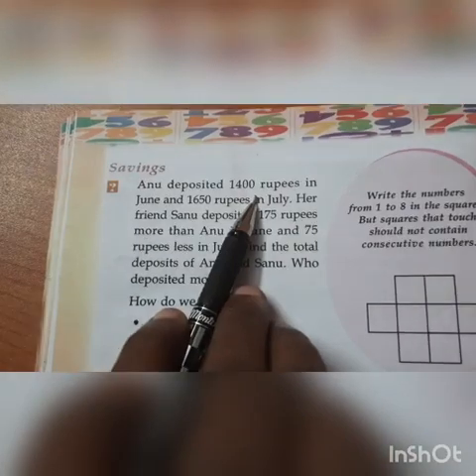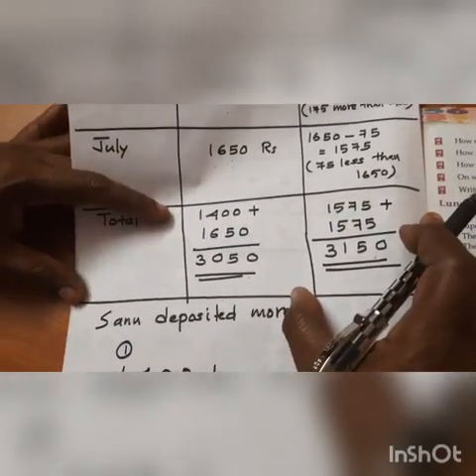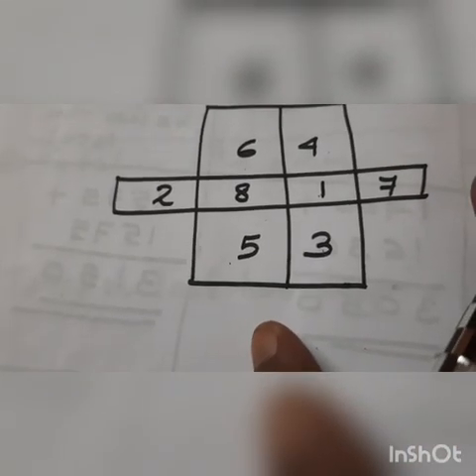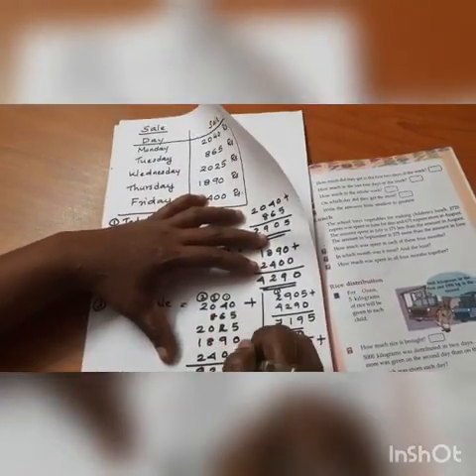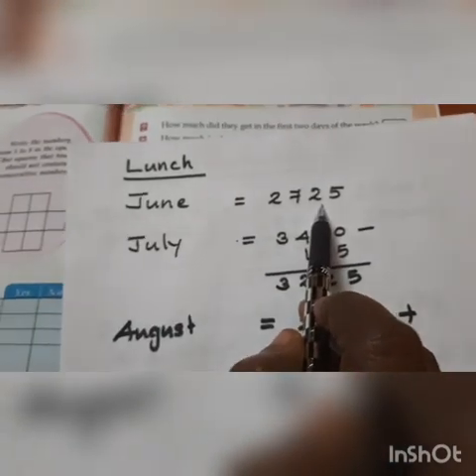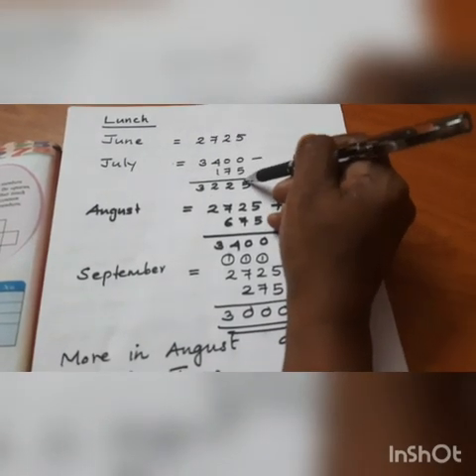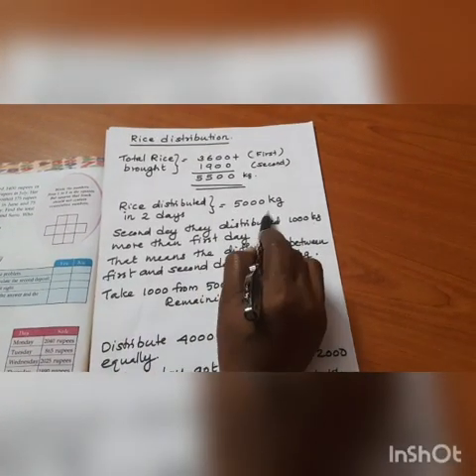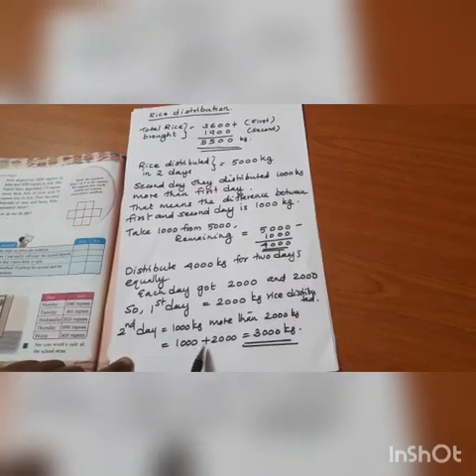Class - 4 : Maths : Unit - 3 : Joining Thousands : Conducted By : Deepa Jayaram .